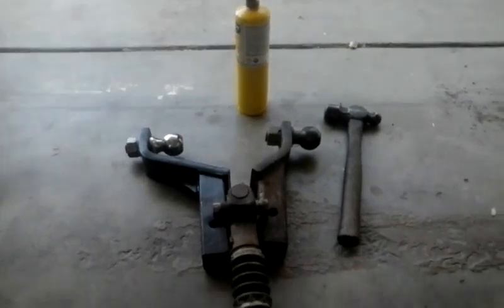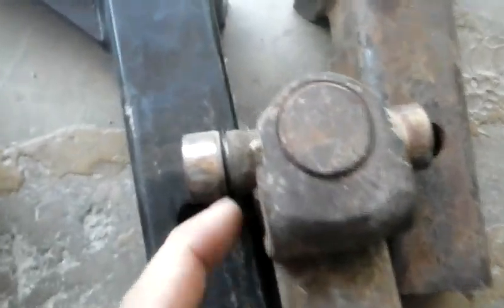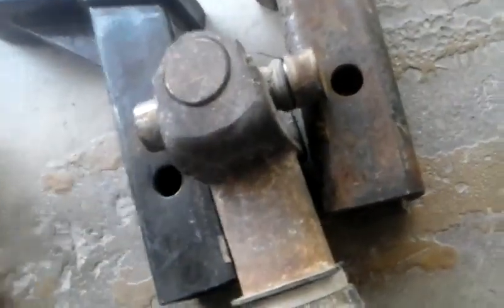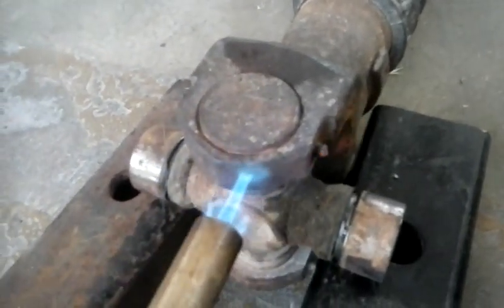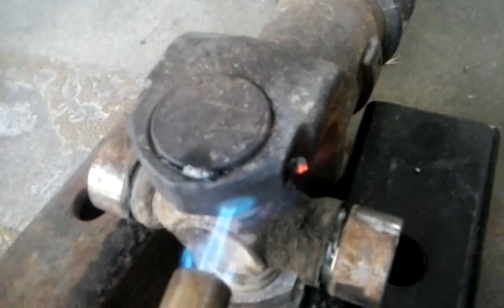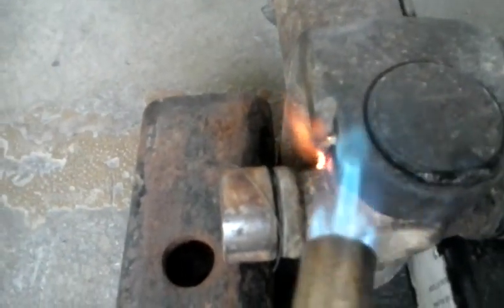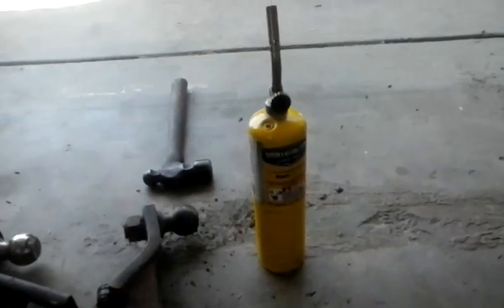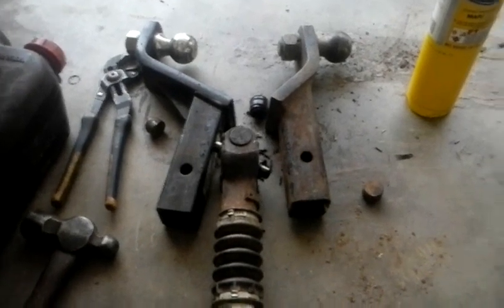easily remove universal joints with out a vice or press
This is a old school and full proof way to change your U joints in under 45 mins. all you need is a hammer and some heat!! enjoy!